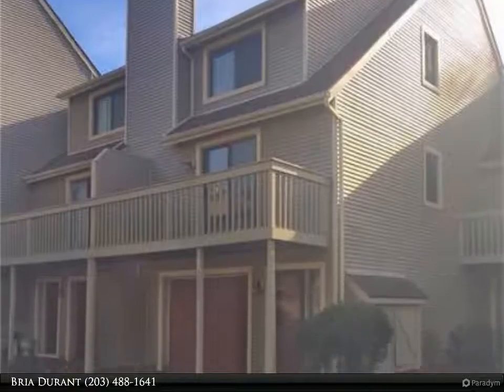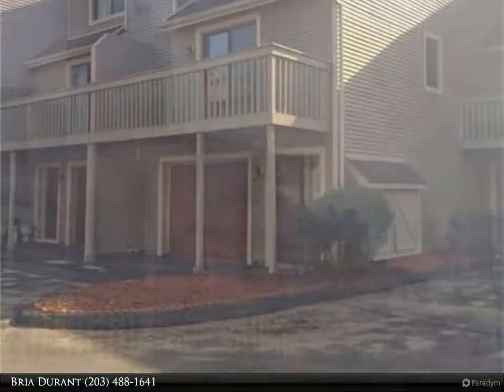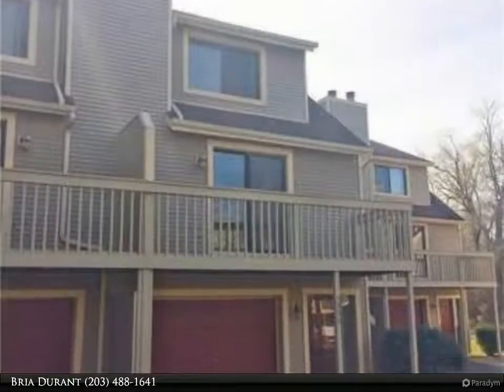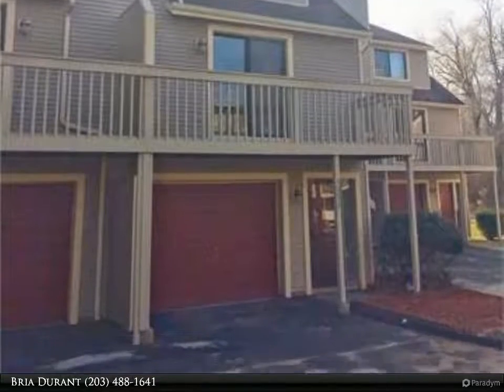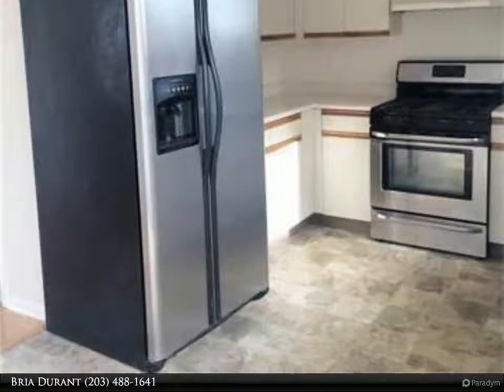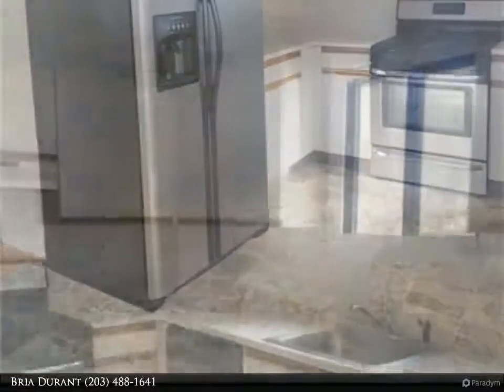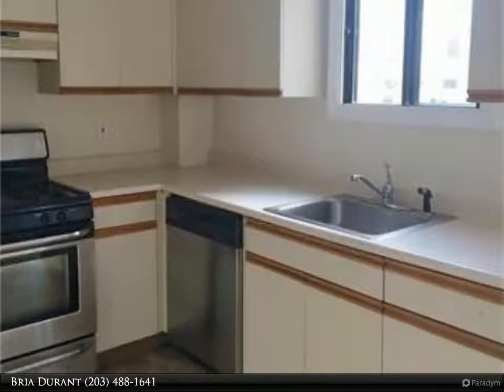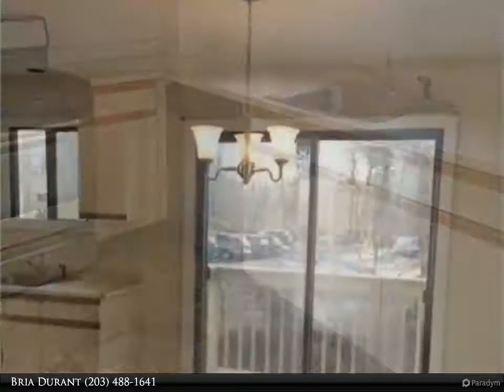500 Woodward Ave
2 bed, 2.0 bath, 1,080 SF, MLS# N10115107

Pet friendly and FHA approved! Conveniently located to I-95, this 2 bedroom, 1.5 bath townhouse in Woodward Manor features gleaming hardwood floors, stainless appliances, a main level laundry hook-up, a gas fireplace, and front and back decks. Easy to show!

Presented By:
Bria Durant